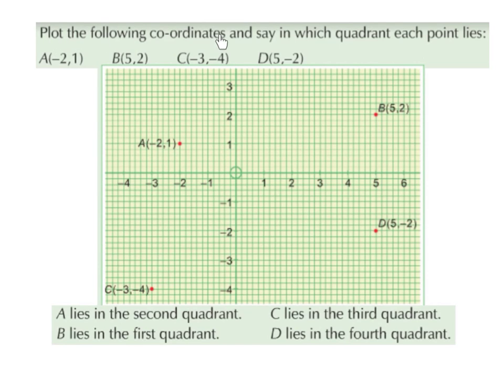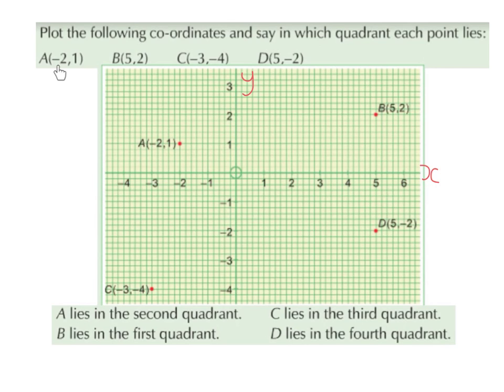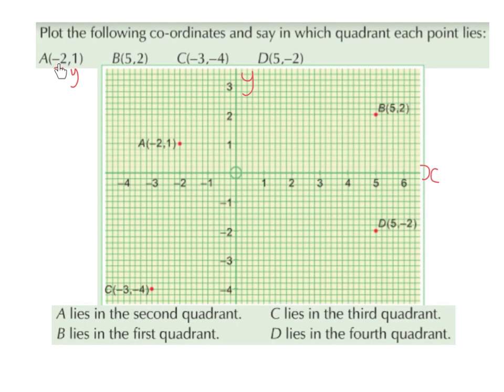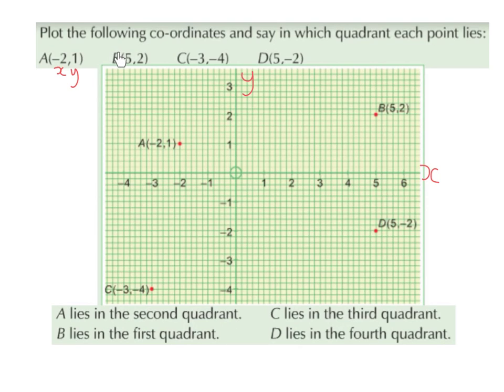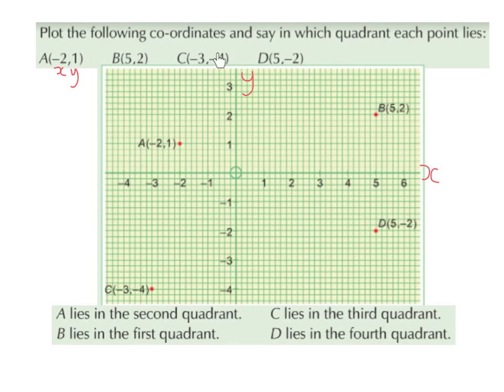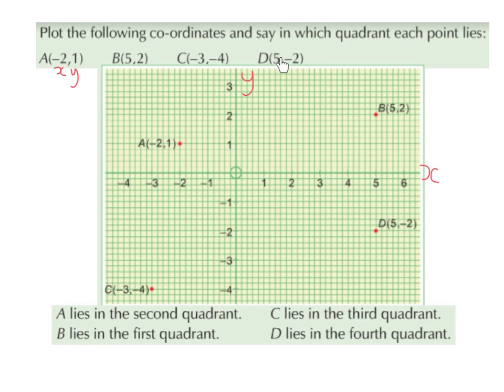LC OL plotting points